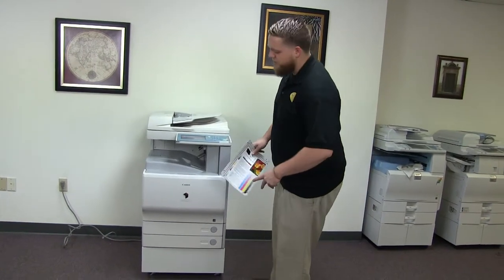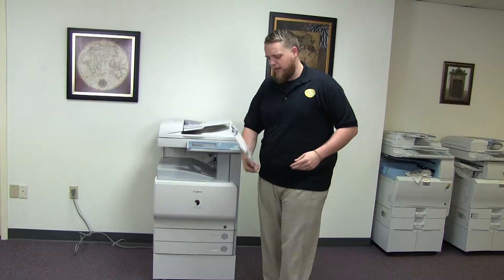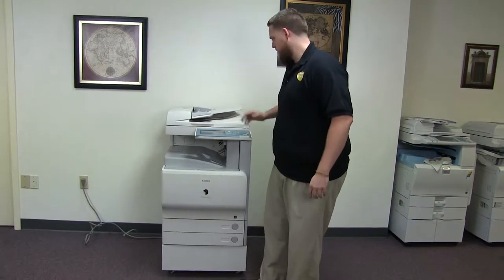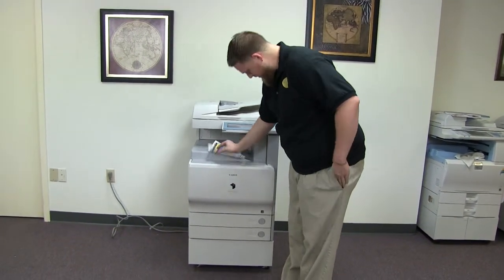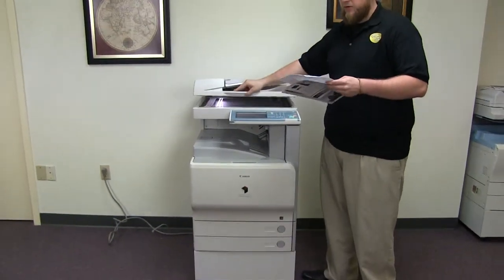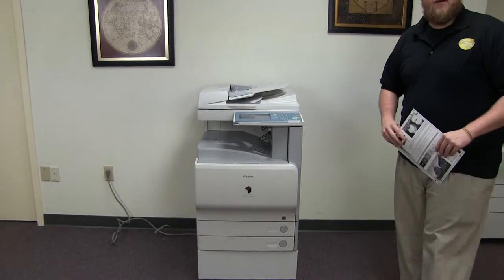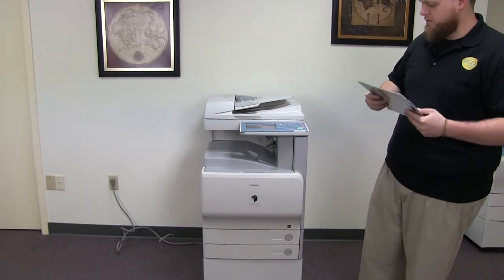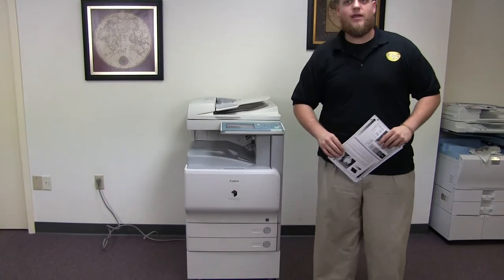Canon IR C2550 8K 50K